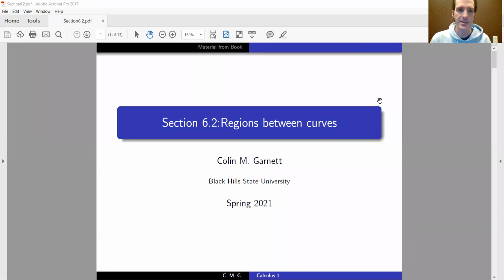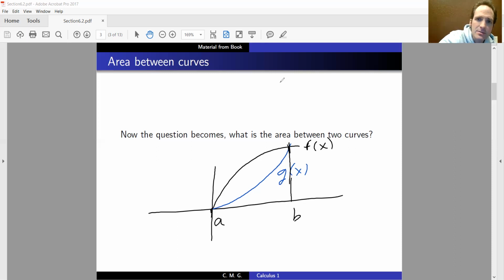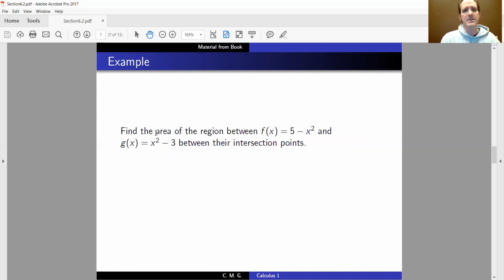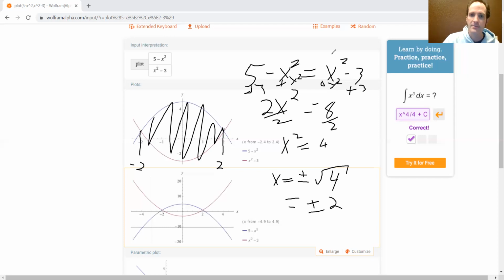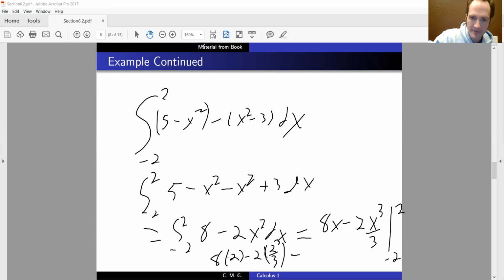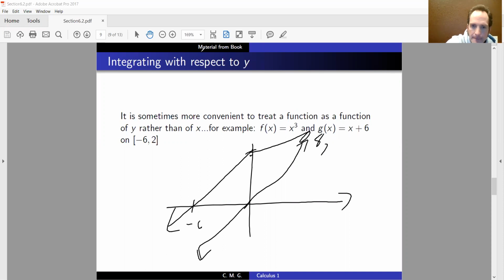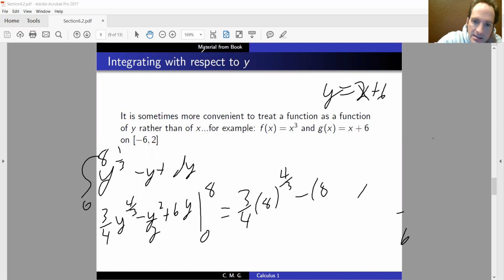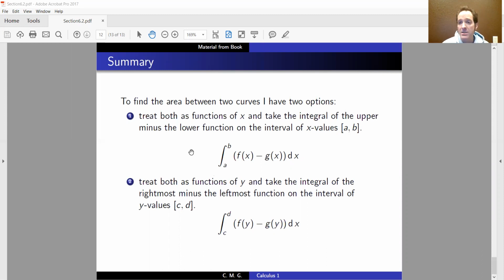Section 6 2